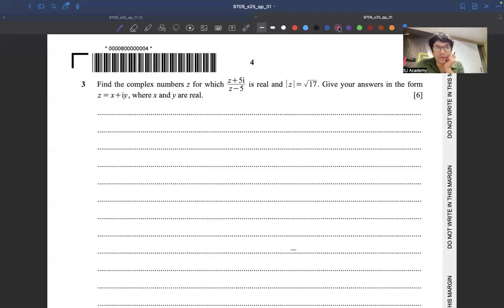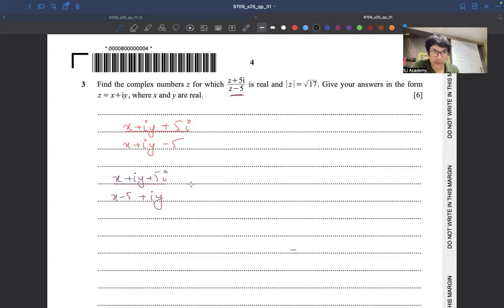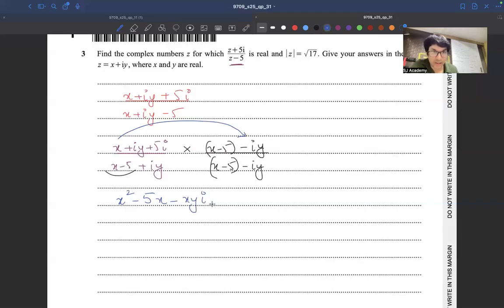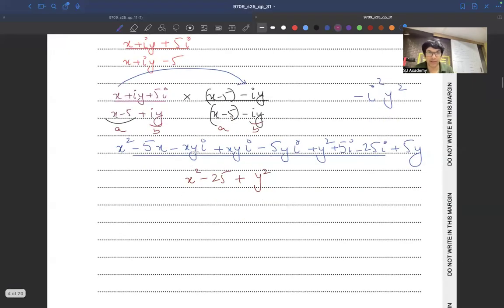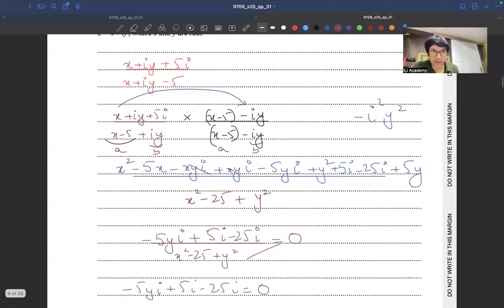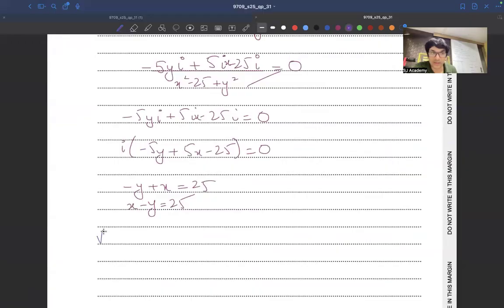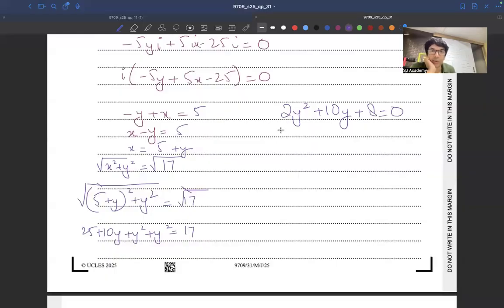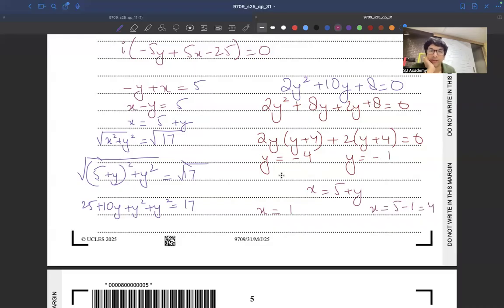A Level Maths P3(9709) – Complex Numbers | Past Paper Question | May/June 2025 P31 Q3